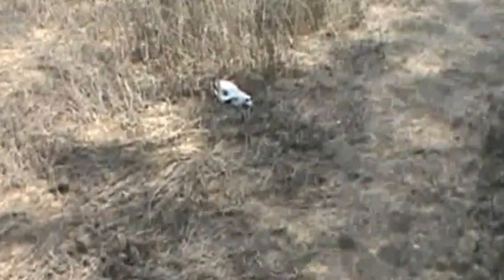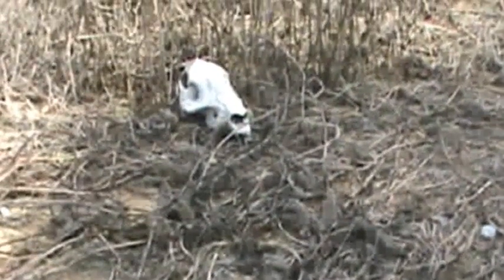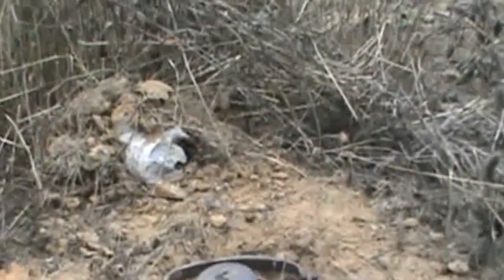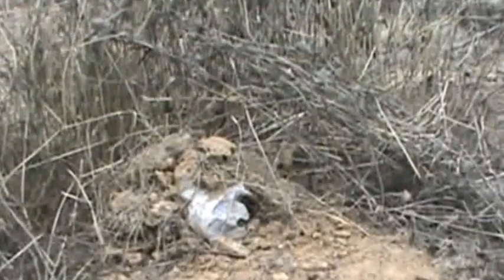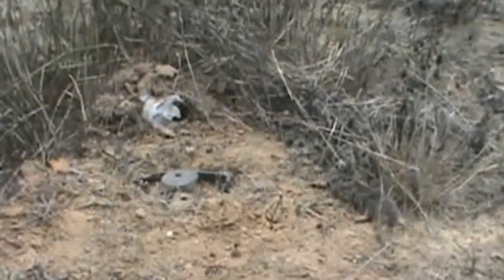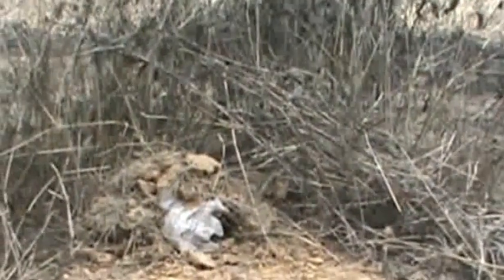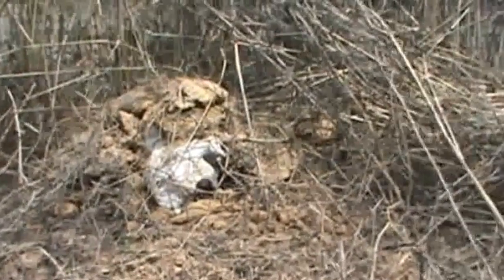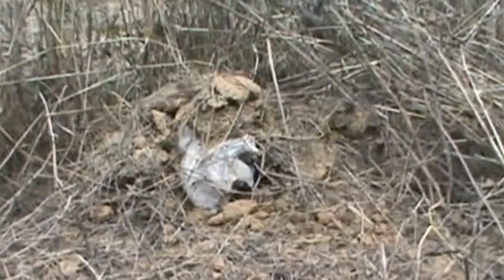Coyote Trapping useing a skull for a flat set on a Predator Control Group Job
Coyote trapping. How to trap a coyote with a flat set using a Skull. For more trapping videos and trapping articles check out and to hear some great trapping talk radio go